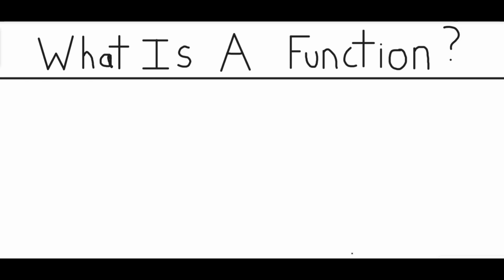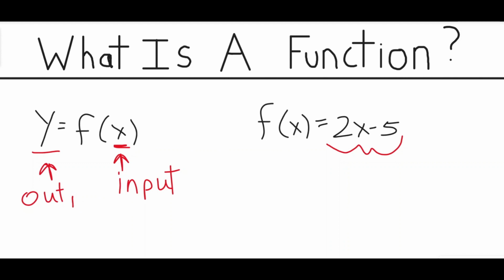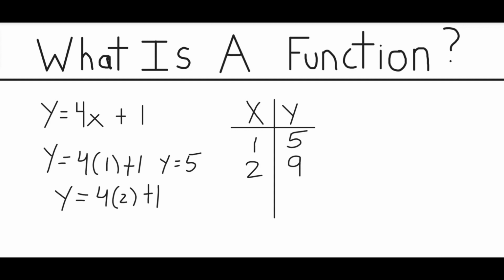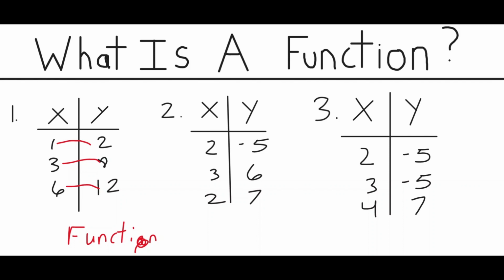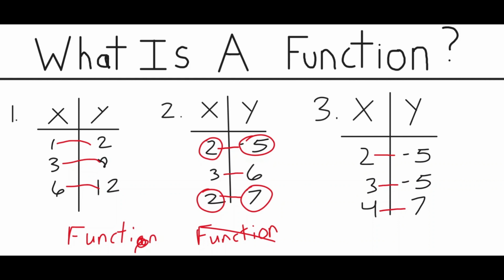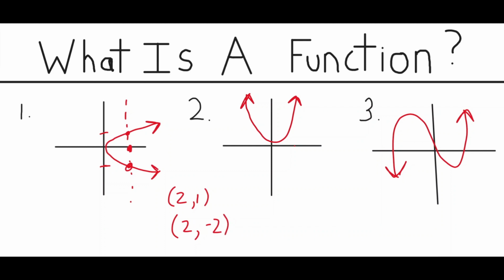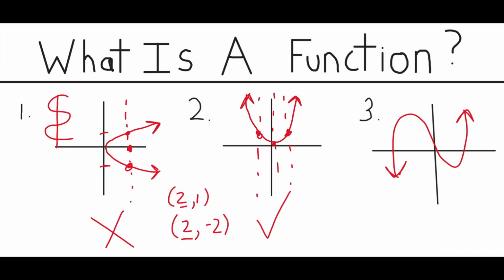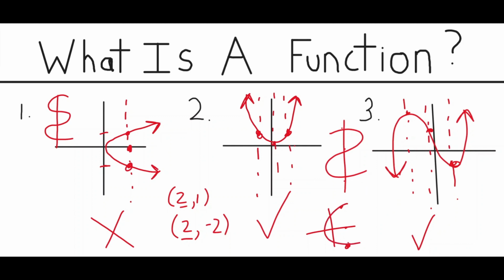Intro To Functions (Precalculus)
This is an introduction to functions...made easy! Learn what functions are and prepare for future studies in precalculus.